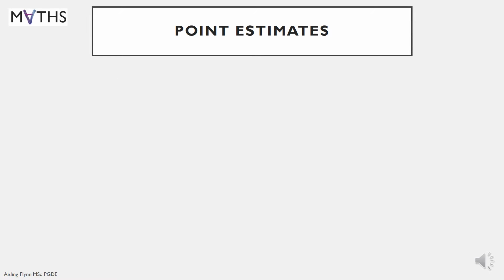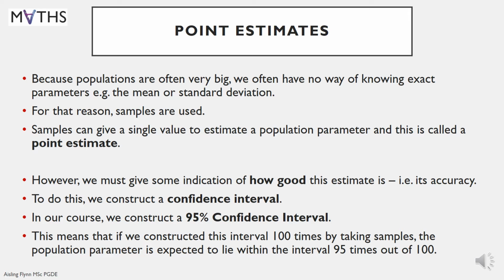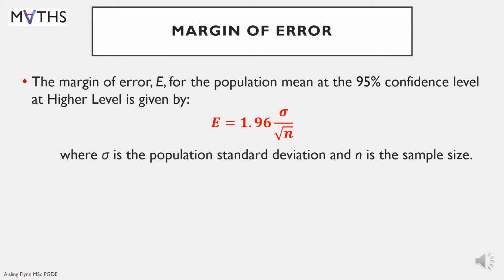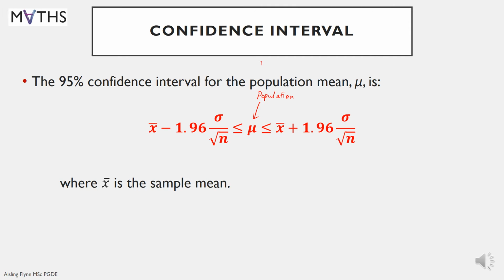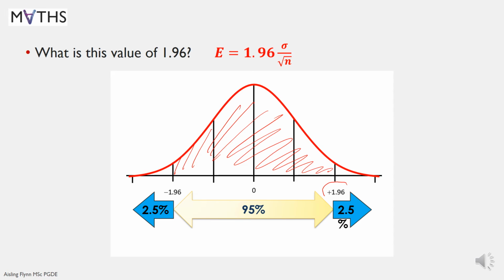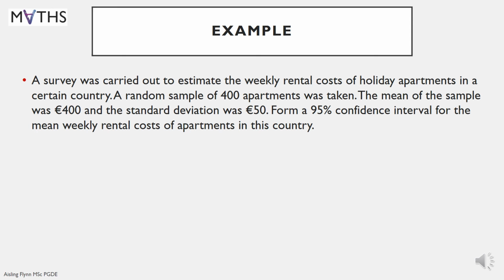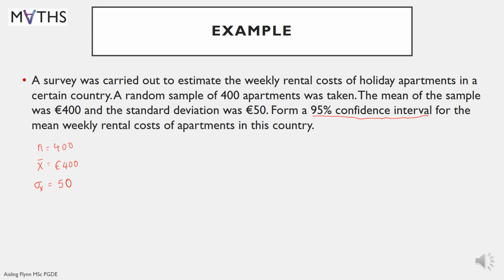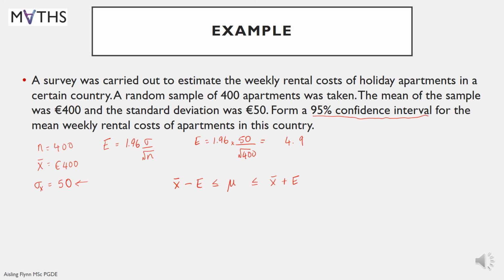111 HL Statistics - Confidence Intervals for Means